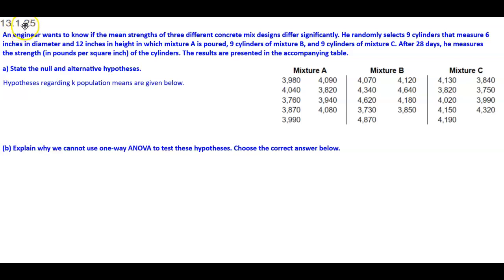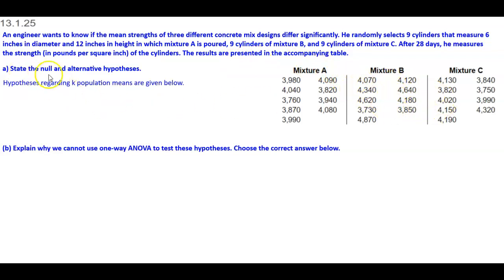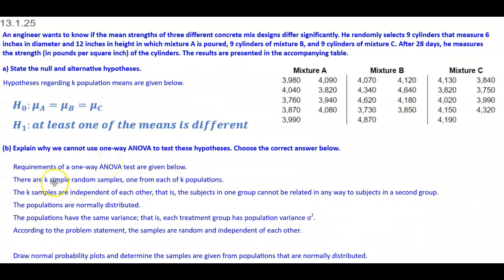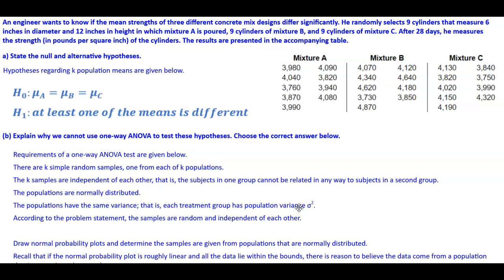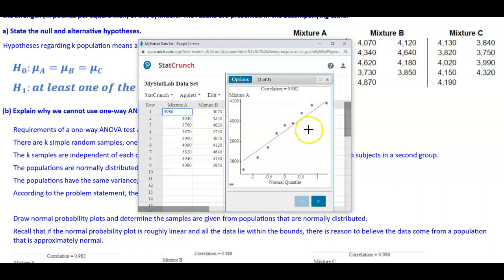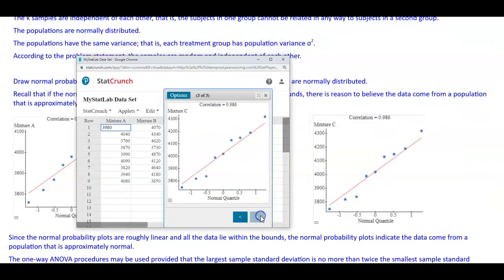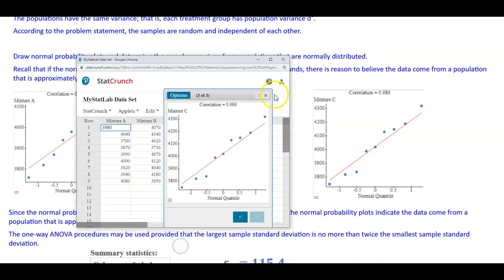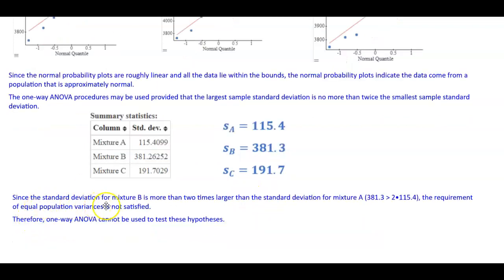Math 14 HW 13.1.25